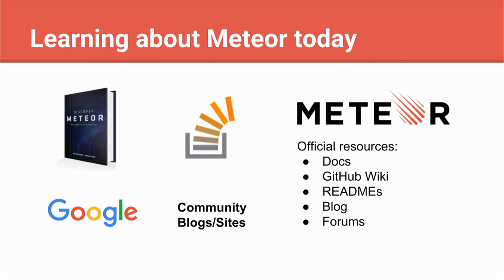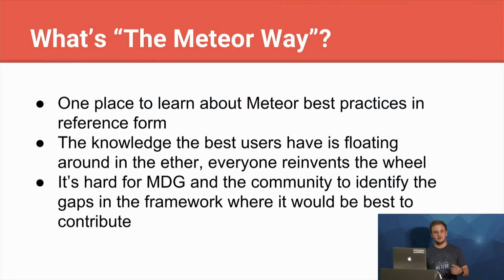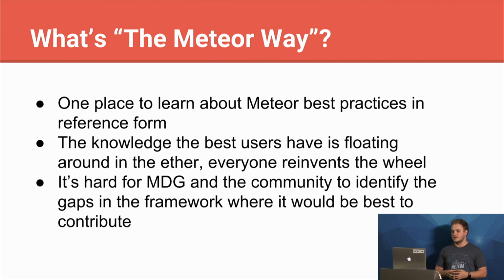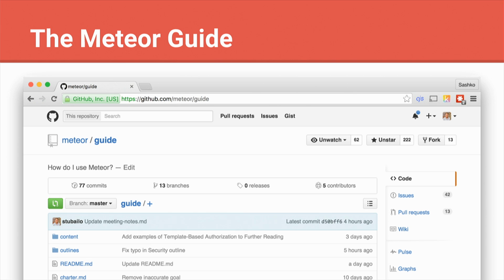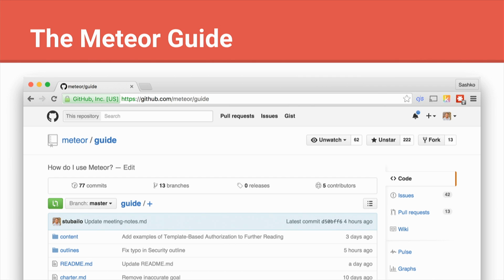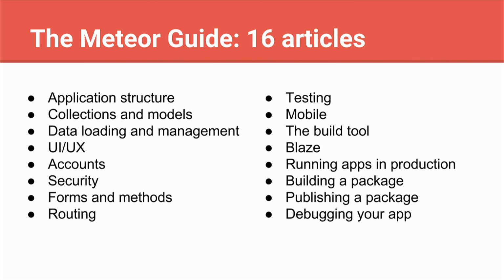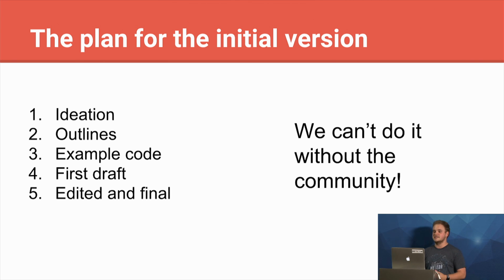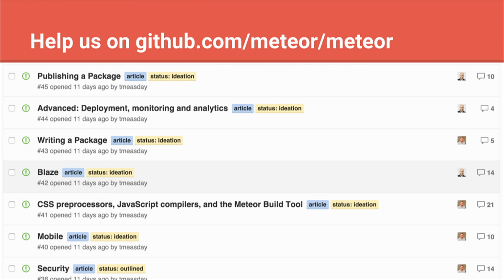The Meteor Guide - Sashko Stubailo